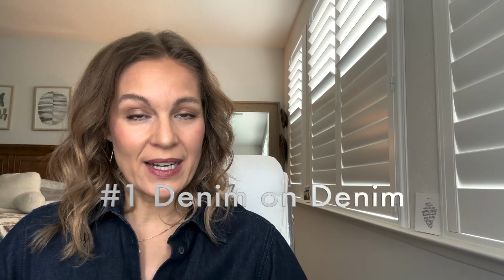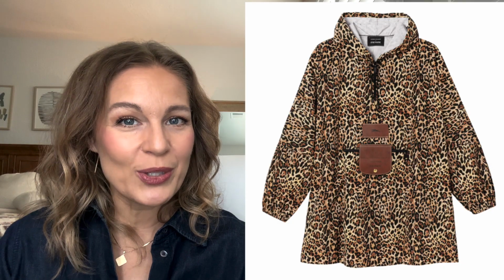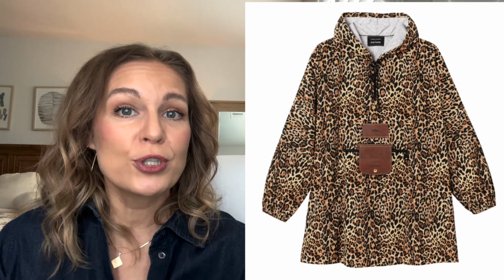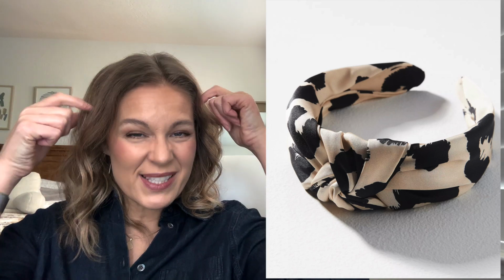TOP 5 Fashion Trends 2023 // Classic Styles that are Hot right NOW!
2023 trends

BANANA REPUBLIC NEW ARRIVALS: GREAT source for classic yet trending pieces

DENIM
Classic dark wash denim button down top

Tie Neck Denim Blouse

Denim Blazer (my favorite!)

Wishlist Cropped Denim top

White boxy cropped  blouse (my current favorite)

ANIMAL PRINTS
 Headband

Poncho (it folds up like their bags!)
COLOR of the Year
Le pliage tote bag (comes in every color and many prints- love this brand of  bags)
Headbands in BOLD colors
Neon green and pink sports bras (only $13!)
Silk pants

Neutrals
Cowl neck sweater dress

SHEER
Sheer sleeve sweater (white with flower applique
Pink sheer sleeve peplum top (under $30)
Blue dress with sheer top look

BUBBLE SKIRT- NOT for me
Yellow dress (available in other colors)

All opinions are always 100% honest and my own. It doesn't cost you anything extra and you are free to use the link or not as you choose. If you do use my links, I appreciate your support.